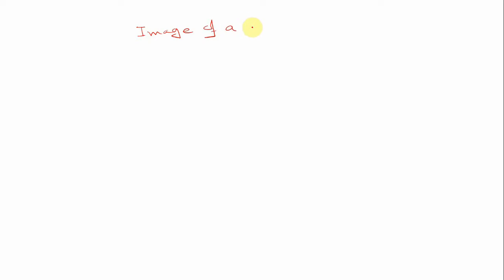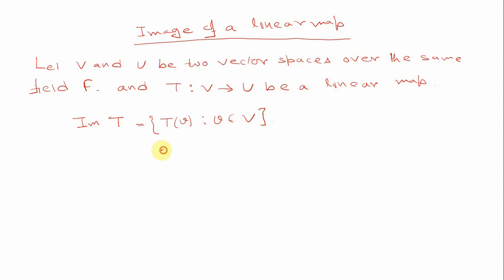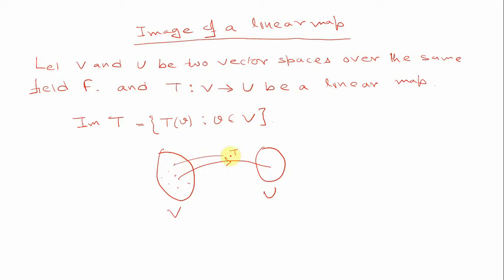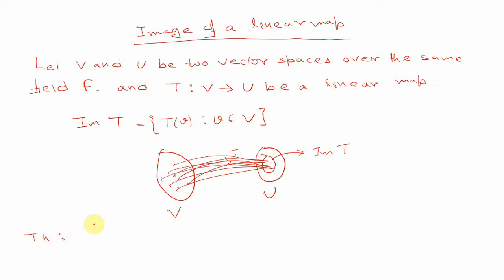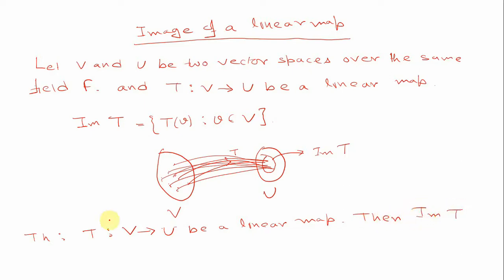Linear map video 4 Image | Krishanu Deyasi | Mathematics | IEM | GymkhanaTv